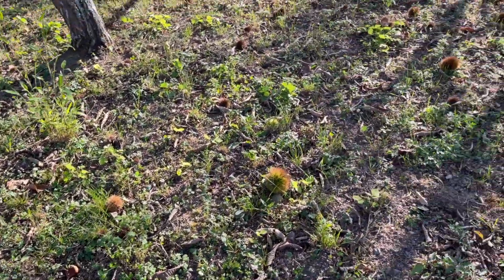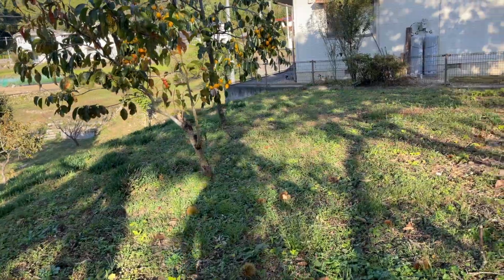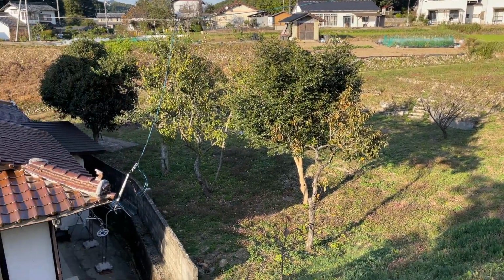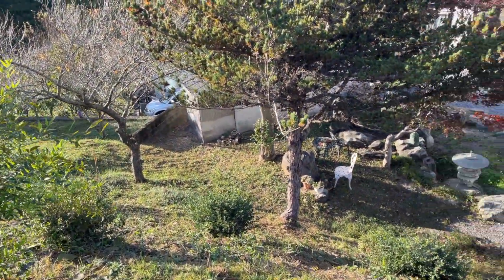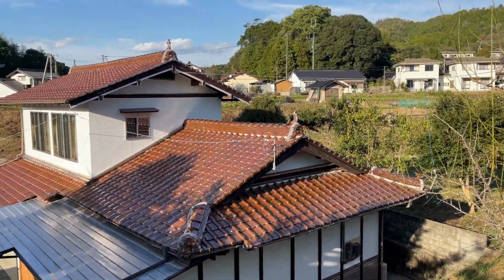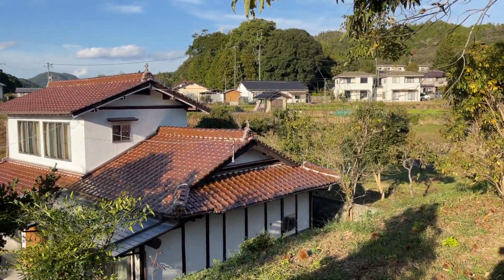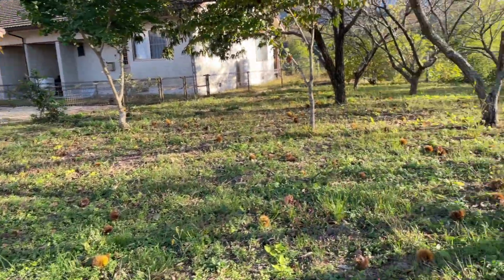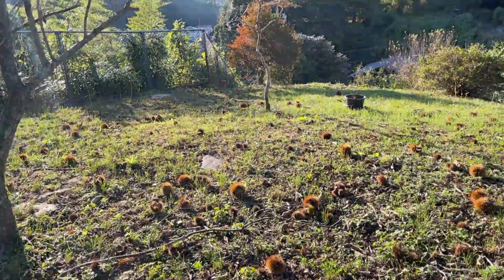Coming Soon - How I Found, Bought, Financed My Vacant House in Japan - Cost to Renovate This Akiya